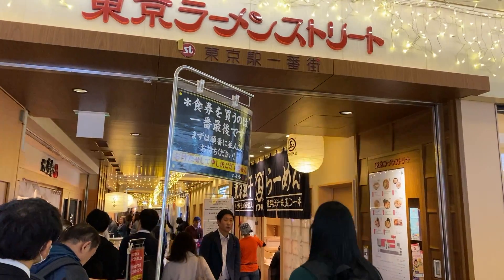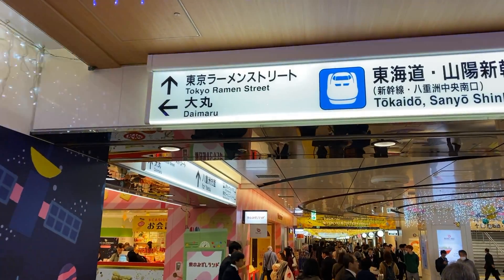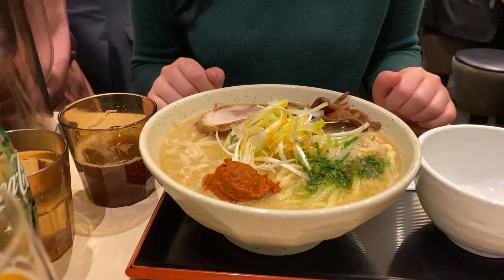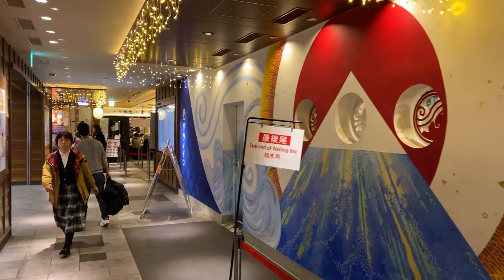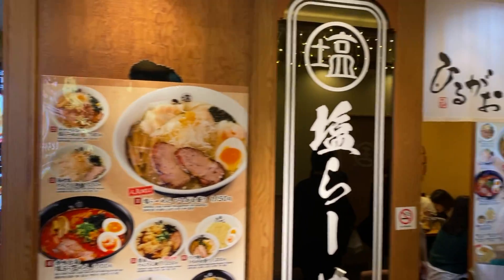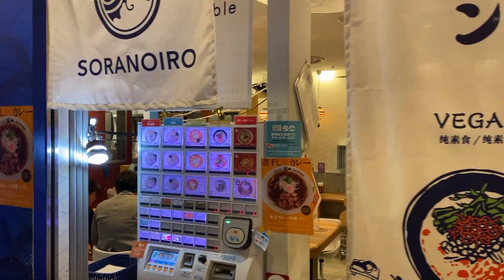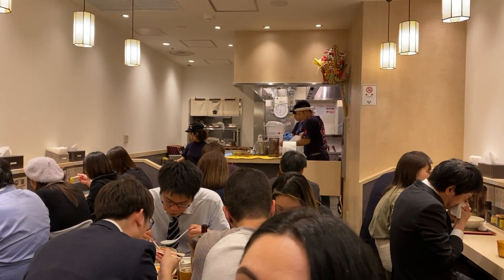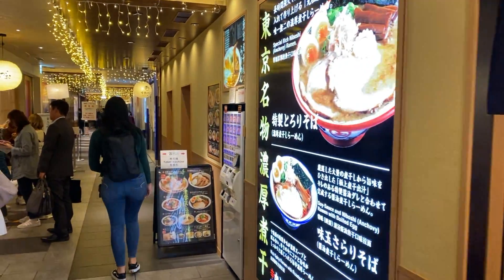Tokyo Ramen Street - The Best Ramen in Tokyo? - Travel Japan - Japan Vlog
We explore the depths of Tokyo station to find the famous Tokyo Ramen Street. It is said to have eight of the best ramen spots in Tokyo under one roof. The hardest part is choosing which ramen shop to eat at. Is it the best ramen in Tokyo? It's up to you to decide.

Ghostrifter Official - Midnight Stroll